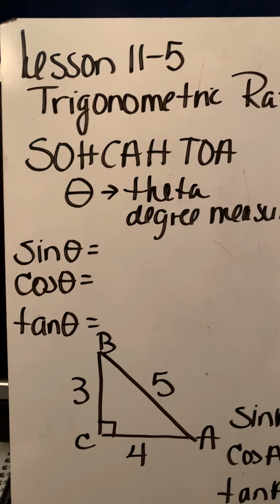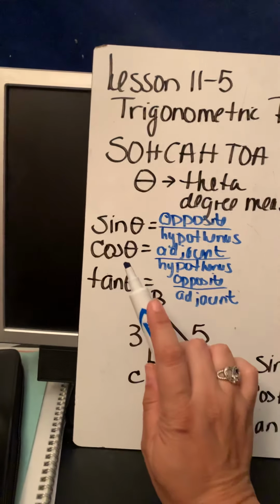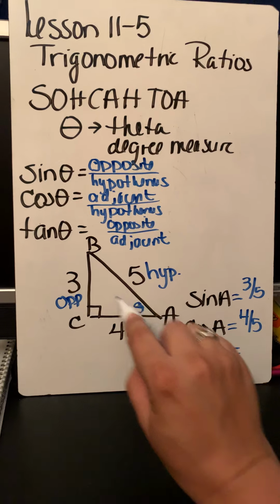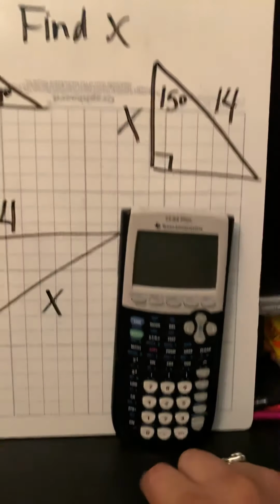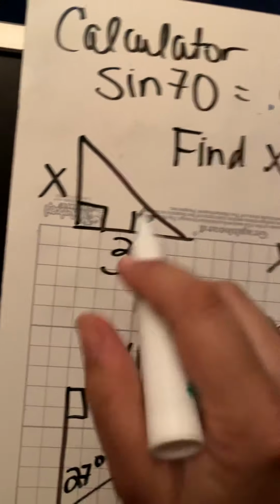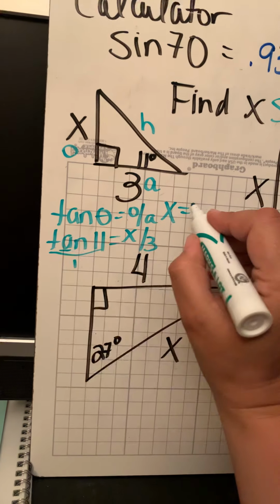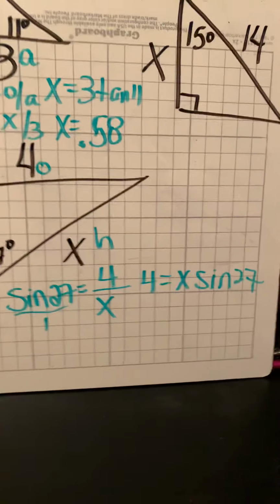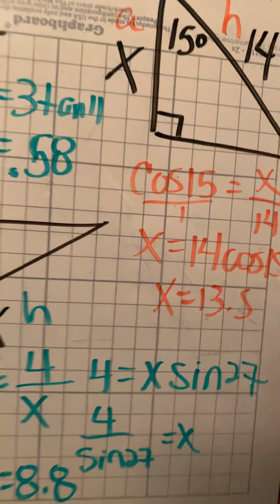Algebra 1 Lesson 11-5